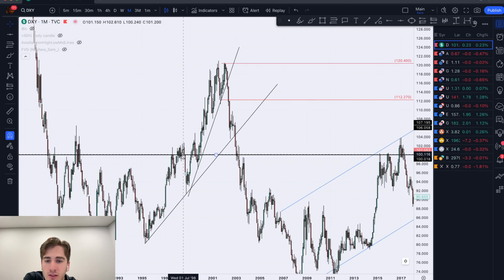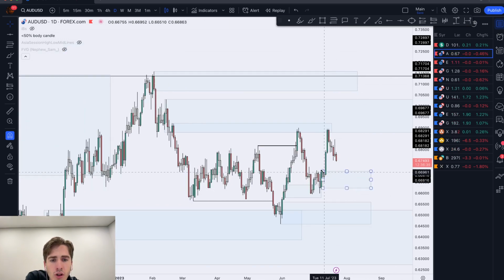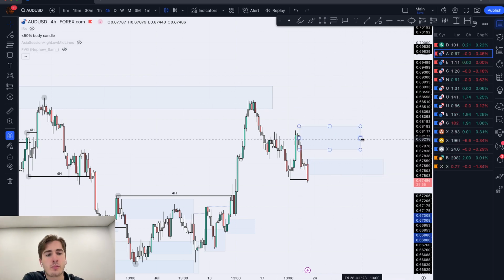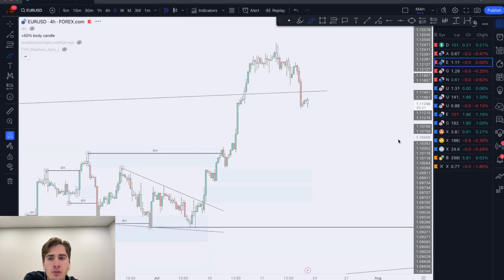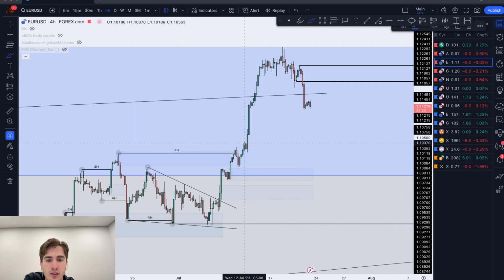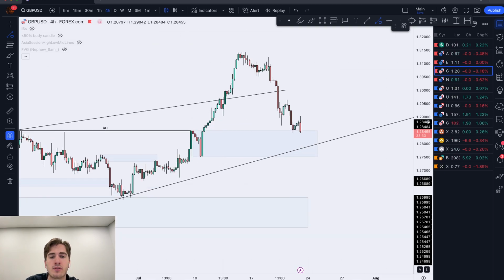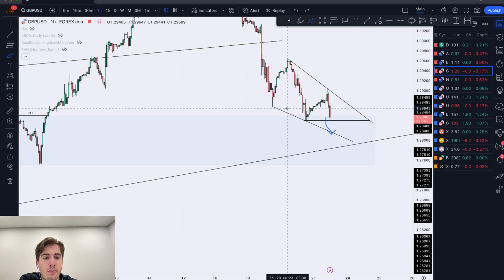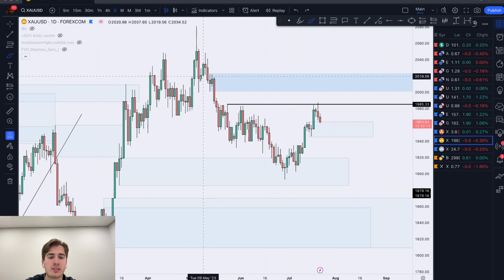GBPUSD, EURUSD, NZDUSD, AUDUSD, GOLD & DXY - Daily Forex Market Analysis - Volume 271.